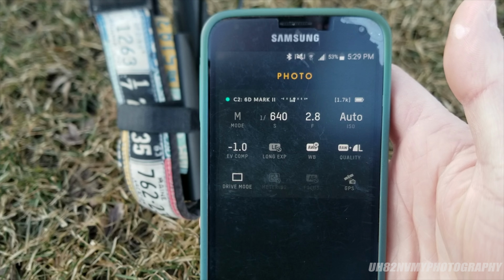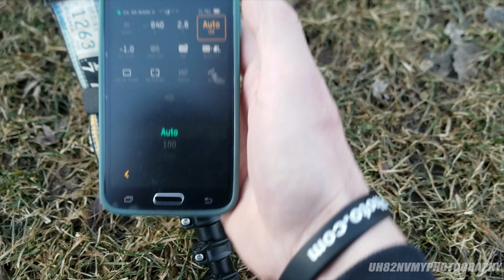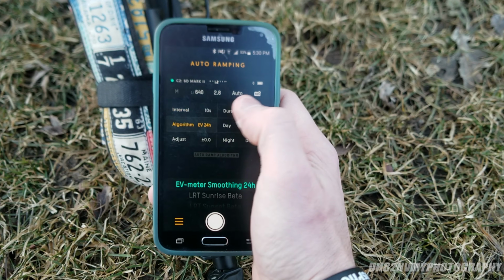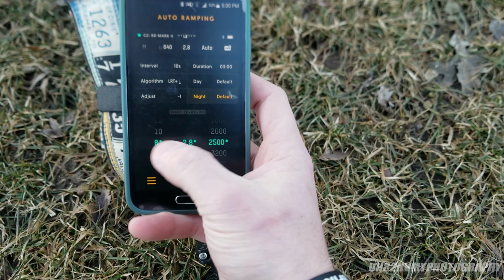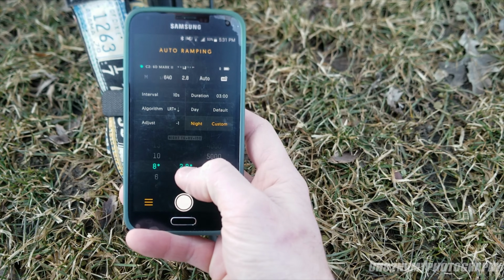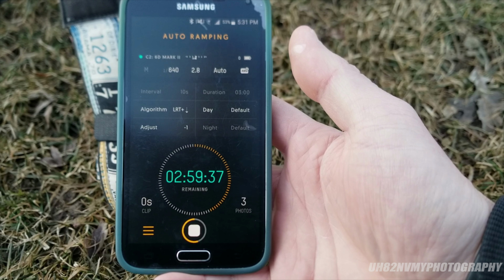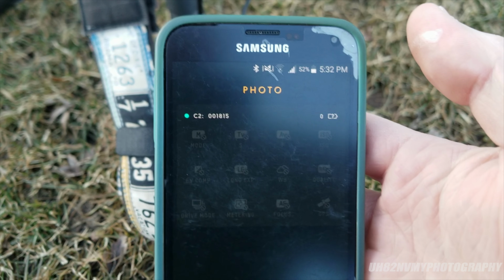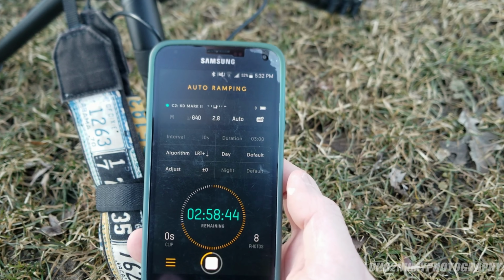UNLEASHED By Foolography's Holy Grail Test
This is a short tutorial on how to shoot a holy grail timelapse with Foolography's UNLEASHED.  This is a very basic tutorial.  There is so much more that this app has to offer with control of your camera that I didn't go through.

I was also lucky (maybe unlucky??) enough to get SpaceX's Starlink going through almost the middle of my frame.

First part is the tutorial, the second part is the timelapse of the jpeg's straight out of camera and the last part of the timelapse were RAW images edited in LRTimelapse and Lightroom.

Equipment used:
Canon 6D Mark II
Canon 24-70mm USM II
The UNLEASHED by Foolography

Please follow along if you would like to see any future timelapses and stuff I create.